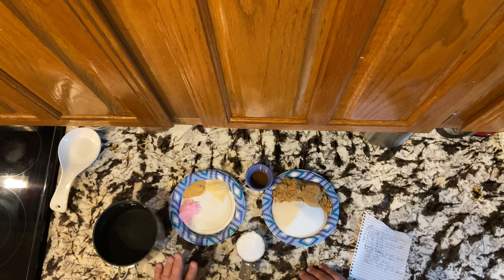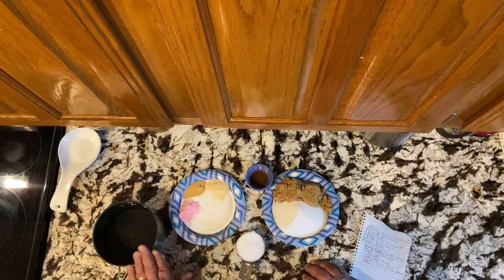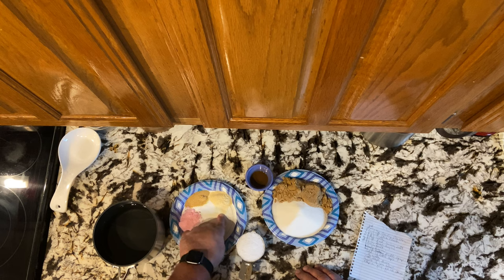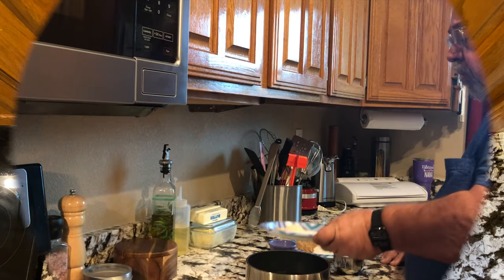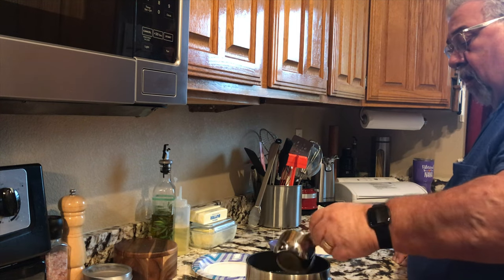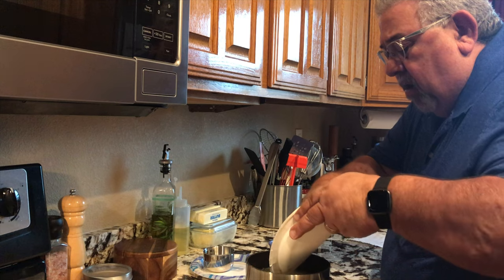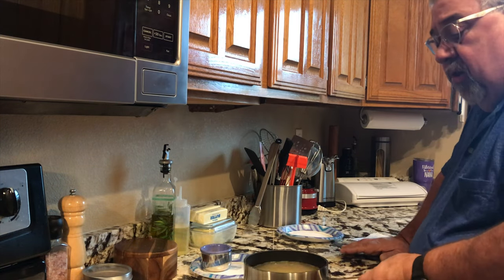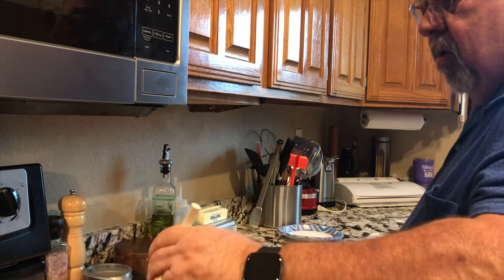How to make Canadian Bacon (Back Bacon) Traeger - 4K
Step by step directions on how to make Canadian Bacon (aka Back bacon)